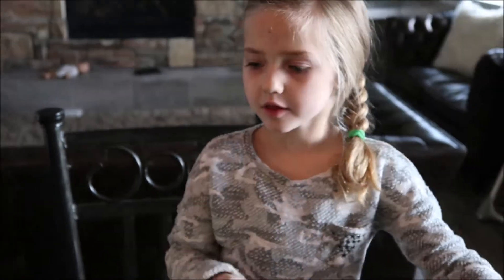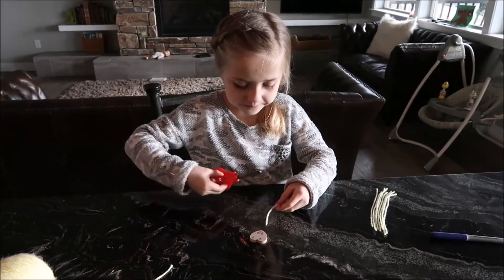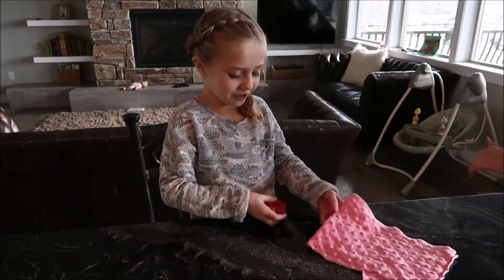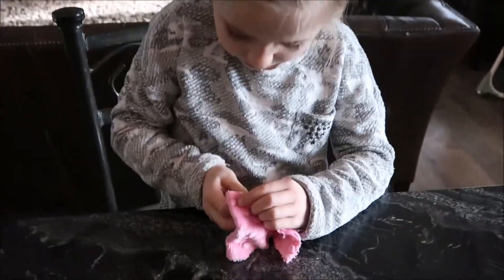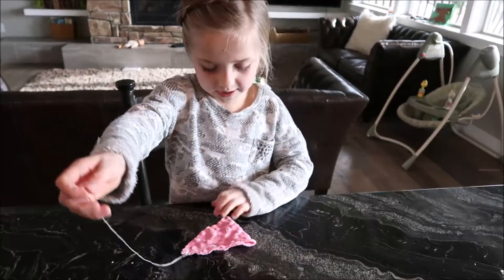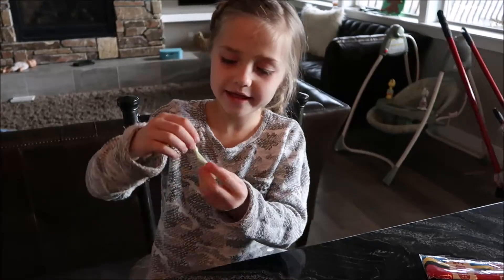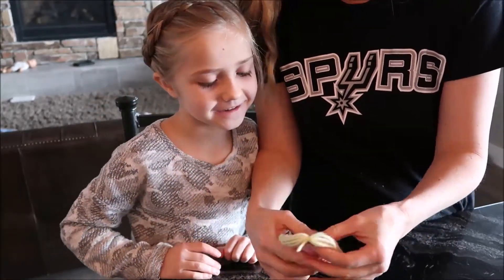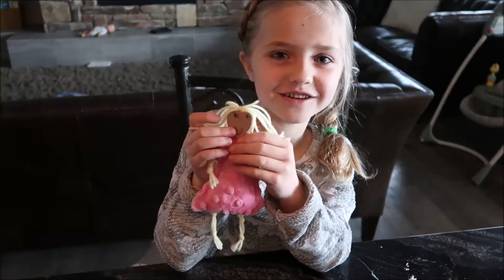BABY DOLL DIY BROUGHT TO YOU BY ADDI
Favorite family Vlog. family time together.  family funpack,